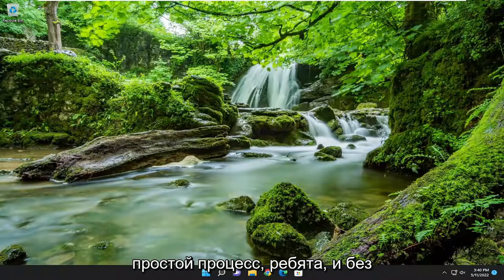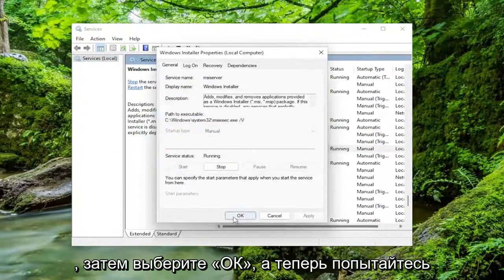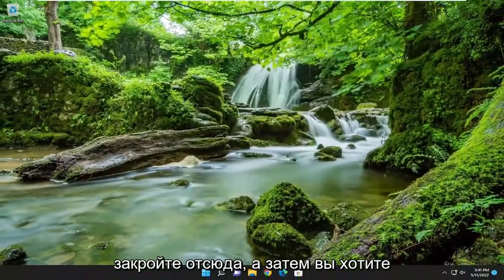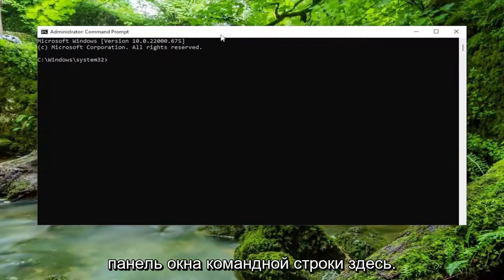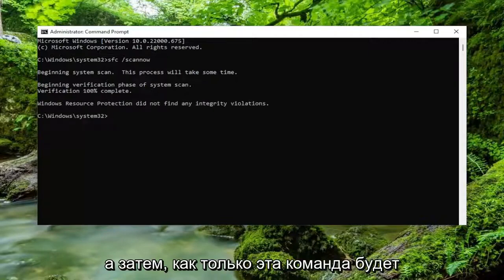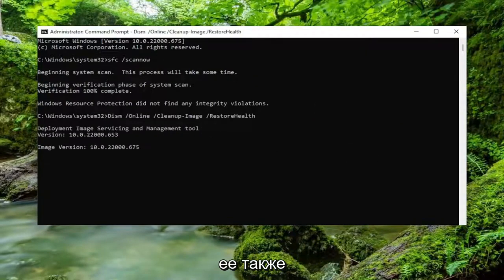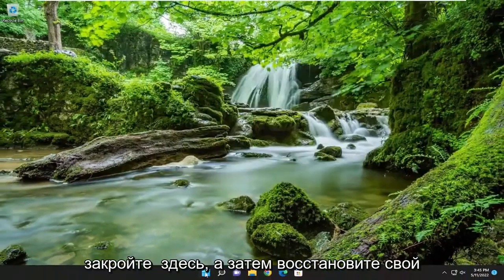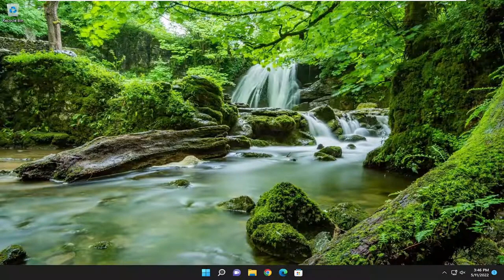Ошибка 1935 при попытке установить Microsoft Office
Ошибка 1935 Произошла ошибка во время установки FIX компонента сборки [Учебник]

Используемые команды:
sfc /scannow

Если при запуске пакета .msi для установки программы или приложения на компьютер с Windows 11 или Windows 10 вы получаете сообщение об ошибке с сообщением Ошибка 1935. Произошла ошибка во время установки компонента сборки, то этот пост призван помочь вам наиболее подходящие решения, которые вы можете легко применить, чтобы исправить ошибку в вашей системе.

Вопросы, рассмотренные в этом руководстве:
при установке компонента сборки произошла ошибка
при установке сборочного компонента 98cb24ad произошла ошибка

Ошибка 1935 — это частое сообщение об ошибке, которое появляется во всех версиях Windows, когда пользователи пытаются установить сторонние приложения, программы и игры.

Хорошей новостью является то, что есть быстрый обходной путь, который вы можете использовать для решения этой проблемы.